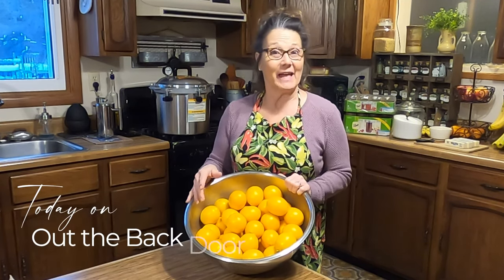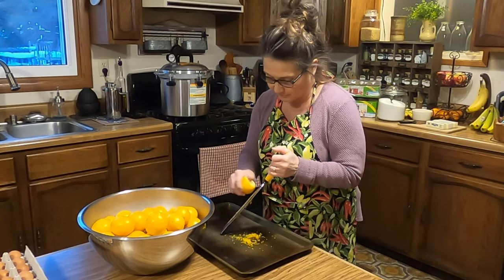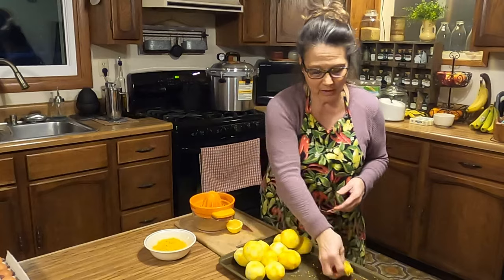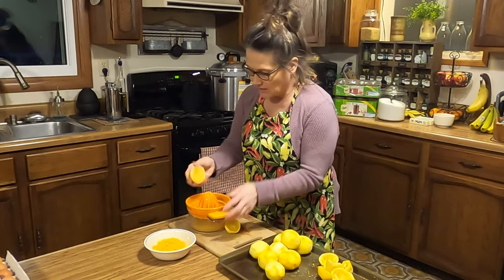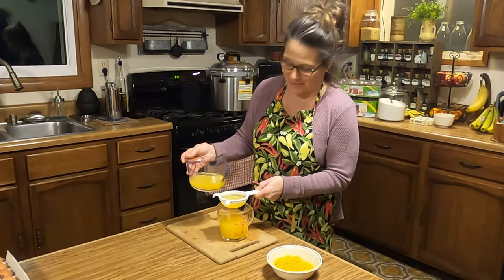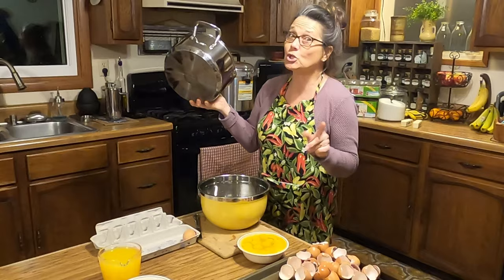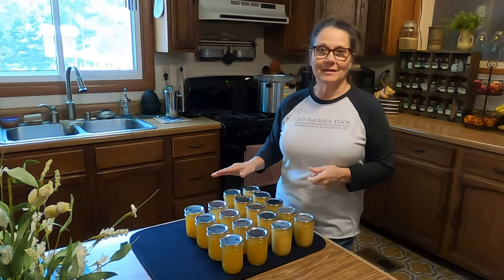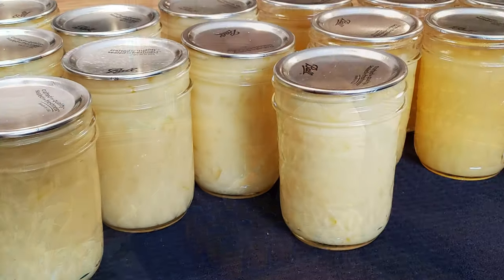Canning Lemon Curd 🍋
Want that delicious taste of homemade lemon curd any time you want it? Can it for your pantry! The shelf life is actually over a year. The recipe I followed said 6 months. it lied! 😆🍋